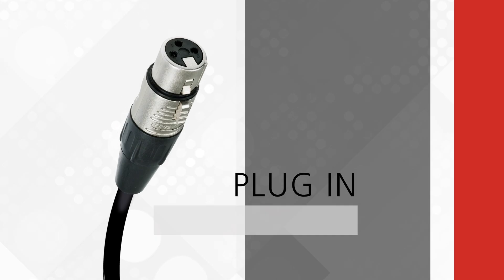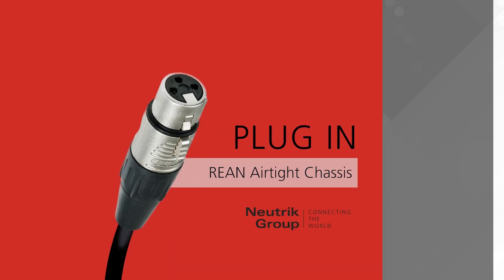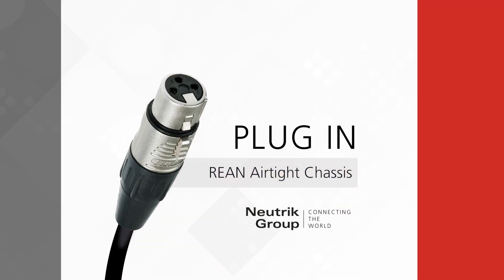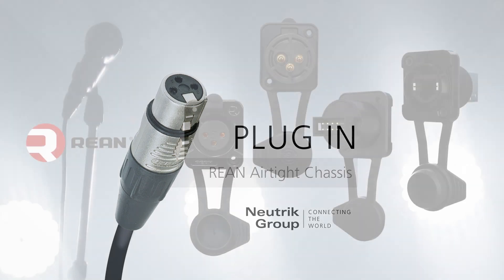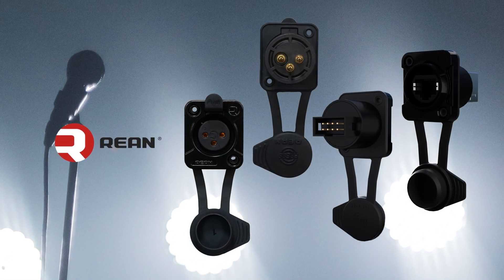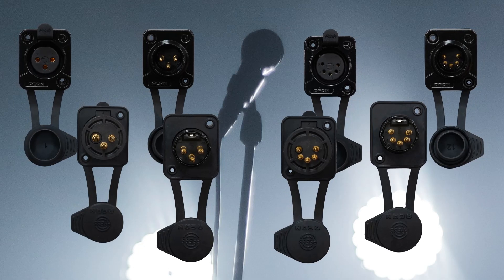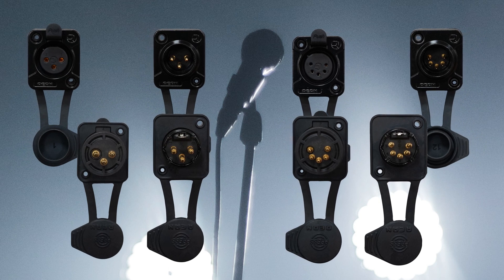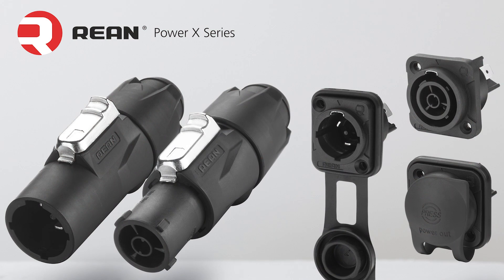Plug In - Episode 18 - Let's talk REAN Airtight Chassis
REAN Airtight chassis connectors provide locking AC power and signal transmission solutions to various industries. From lighting fixtures, LED walls, and broadcasting to pro audio and industrial applications, their durability and high performance make them ideal for maintaining high connection integrity while avoiding liquid, particulate, and atmospheric ingress.